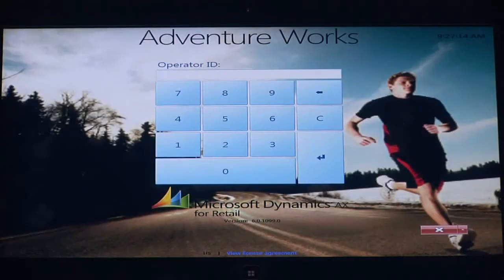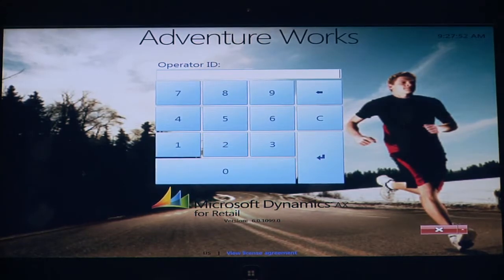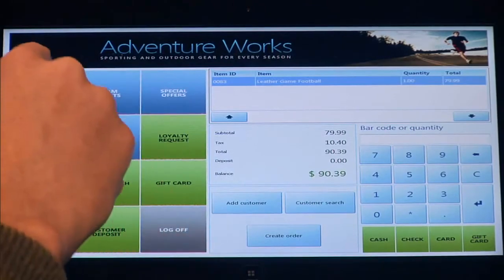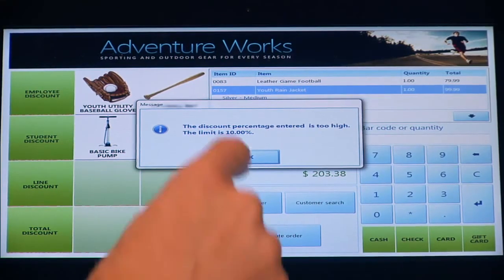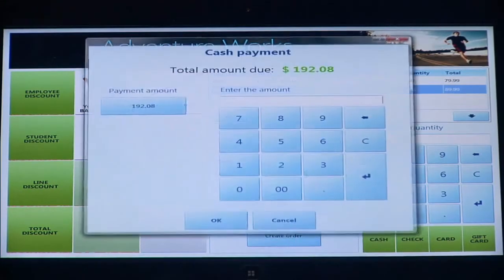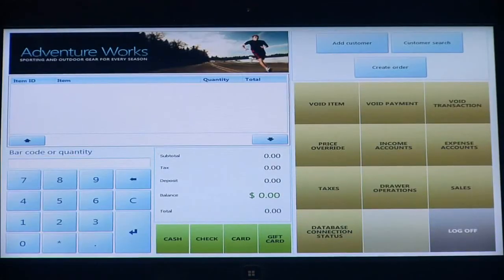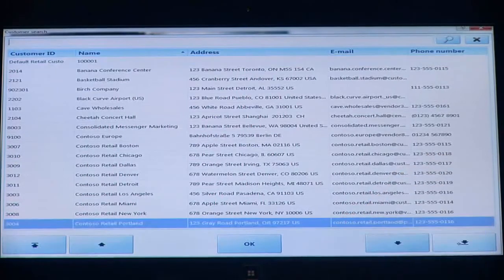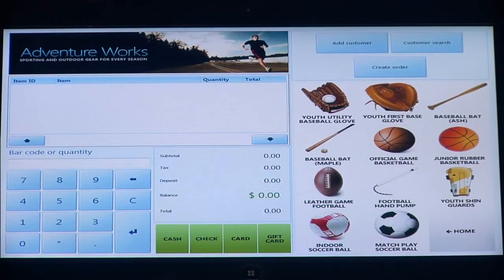Microsoft Dynamics AX 2012 para Retail - POS Demo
Demostración de POS Flexible con Microsoft Dynamics AX 2012 para Retail.

Conoce cómo las soluciones para retail de Microsoft pueden ayudar a la transformación digital de tu comercio.